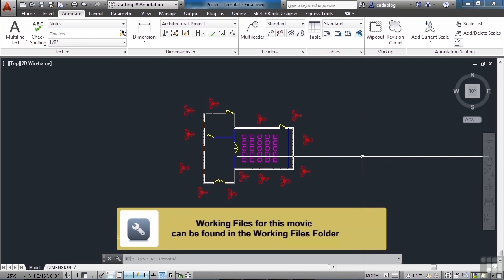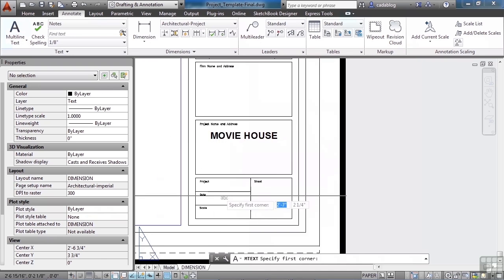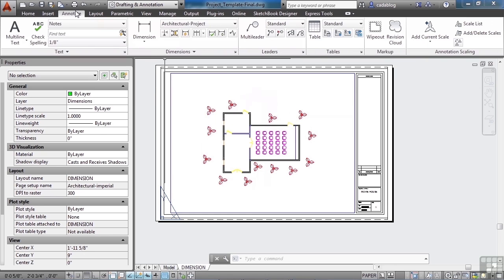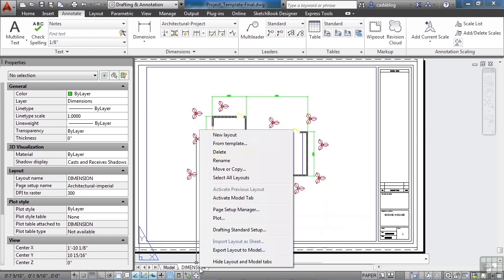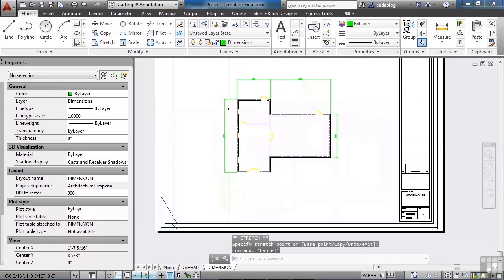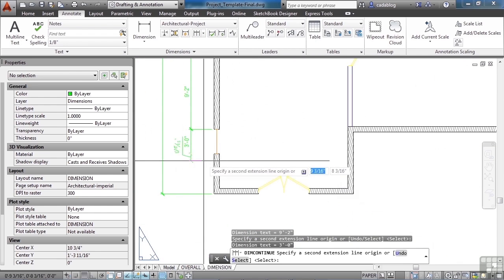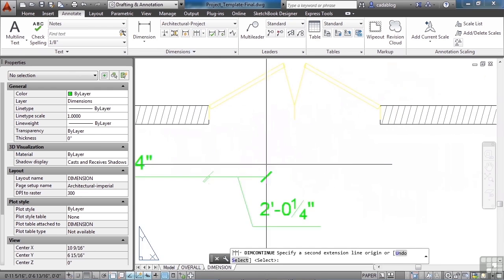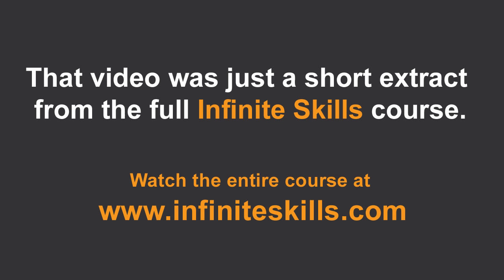Beginners Autodesk AutoCAD 2014 Tutorial | Annotation